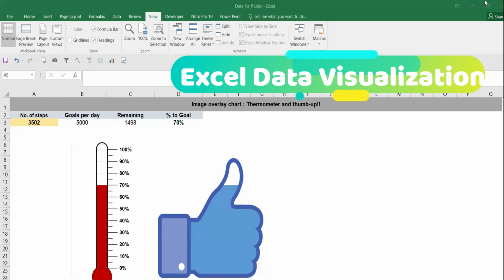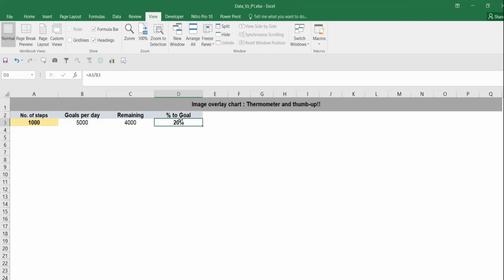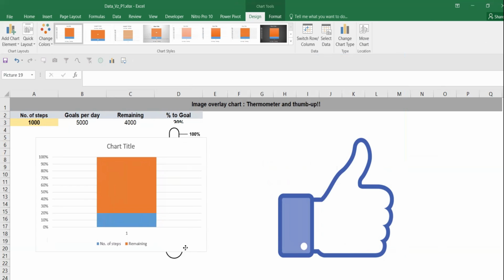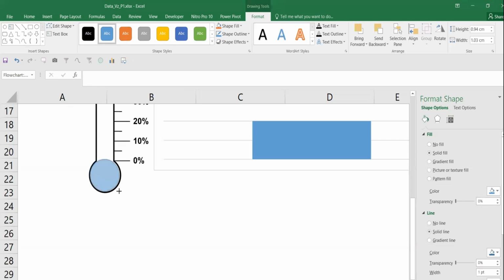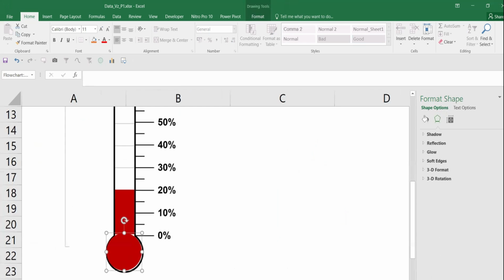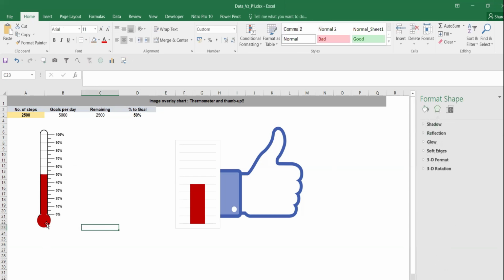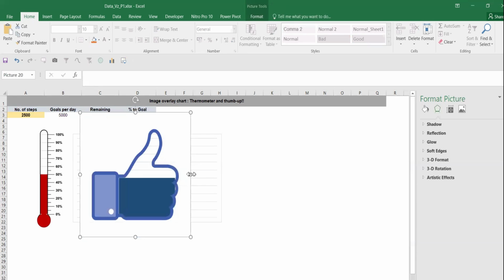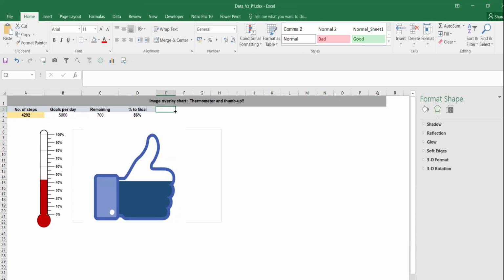How to create Excel Dynamic Overlay Charts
Data Visualization in excel, next lesson is How to create Excel Dynamic Overlay Charts